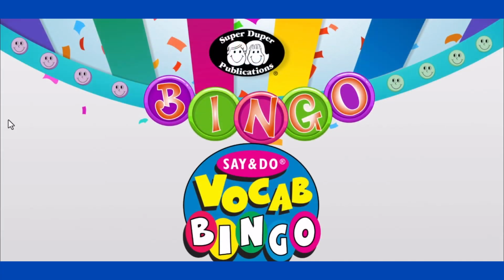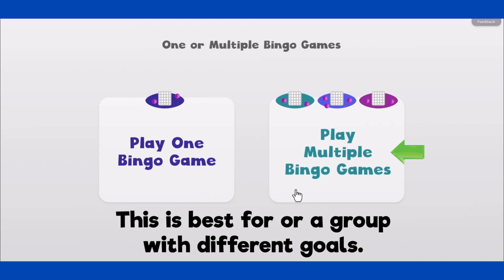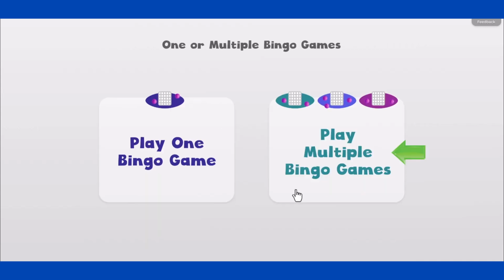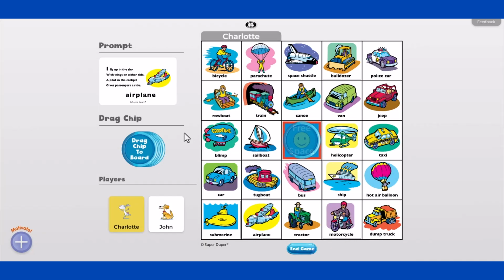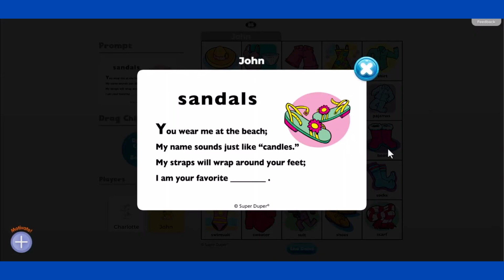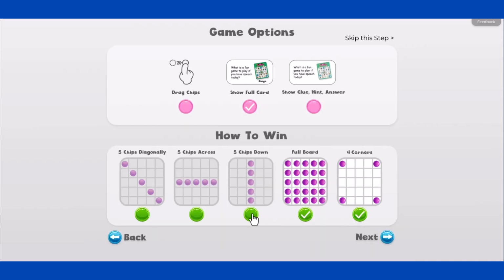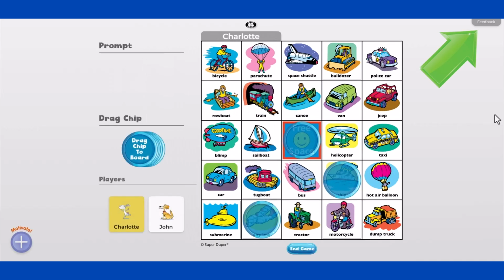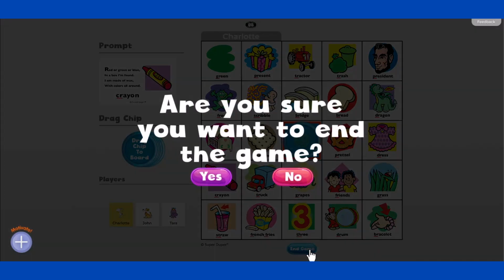Super Duper Digital Library - Bingo Tutorial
Welcome to the Super Duper Digital Library. Let’s explore Digital Bingo.

You can use materials from multiple products in the same game.
First select a bingo game you would like to play.
Select “Play One Bingo Game” to only use the targets in the product you have selected. This option is ideal for individual therapy or a group of students with similar goals.

Select “Play Multiple Bingo Games” to choose targets from any Super Duper Bingo game. This option is best for a group of students with different goals.

Next, add up to 6 players by clicking the plus sign above “Add Player”. Change the players name and avatar by clicking the “Edit” button. Close out of the window when you are finished.

If you are only using one bingo game, simply drag and drop that game to a player OR select a player and click a target.

If you are playing with multiple bingo games, first select a game in the top scroll, then select a target within that game from the bottom scroll. Select the next player before choosing the next target. Select “Next” when you are finished.

In this menu, there are a variety of options for your bingo game. Select “Drag Chips” to pause after a prompt is given and manually place chips on the board. Selecting this option allows students to interact with the game and allows for time to scan the board. Players must drag the chip onto the board before play continues.

If “Drag Chips” is NOT selected, chips will automatically be added to the board and game play will move to the next turn without clicking.

If “Show Full Card” is selected, the clue, answer and picture will show on the calling card.

If “Show Clue, Hint, Answer” is selected, only the clue will be displayed initially. Click “Hint” to display the picture. Click “Answer” to display the answer and the picture.

If playing with 1 player, select the “Turn Counter” to display the number of turns taken during the game.

At the bottom of the menu, designate how you would like players to win. Select “Multiple Options” to win in multiple ways. Click NEXT to start playing.

A chip will automatically appear on the FREE space for each board. Players take turns answering prompts and adding chips to their boards. Calling cards will appear automatically. Click the X to add a chip to the board and move to the next turn.

A “Feedback” button can be found in the upper right corner of the screen.
The first person to fill the board, as designated at the beginning of the game, wins! If more than one person has Bingo in the same round, every player who has Bingo in that round wins. If playing solo, try to win Bingo in the least amount of turns.

End the game at any time by clicking the “End Game” button at the bottom of the screen.

Thank you for being a Super Duper Customer. We hope this helps you reach your therapy goals.